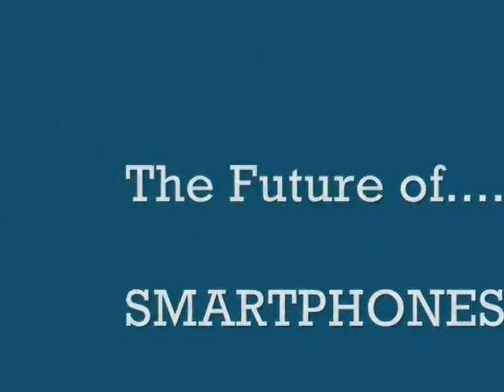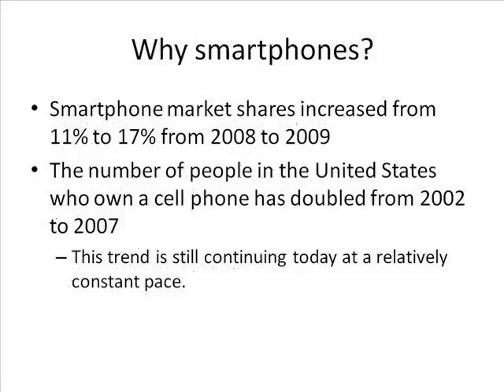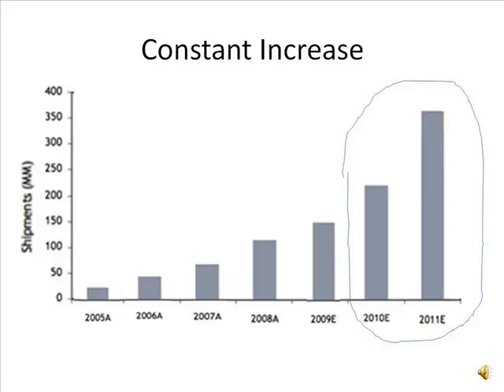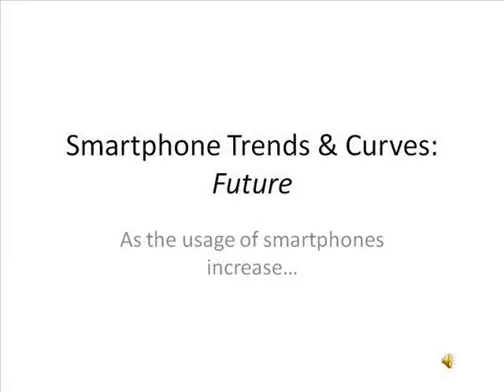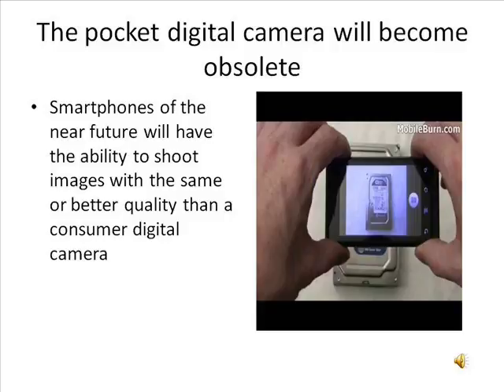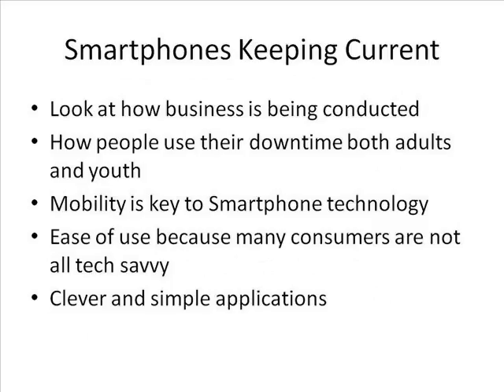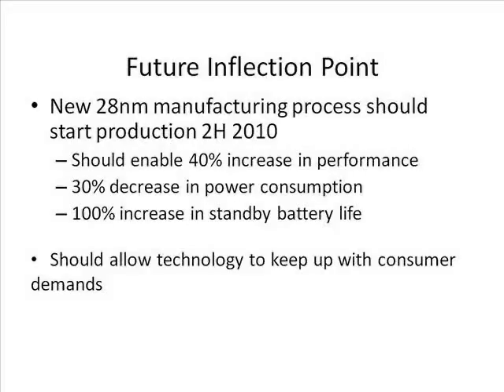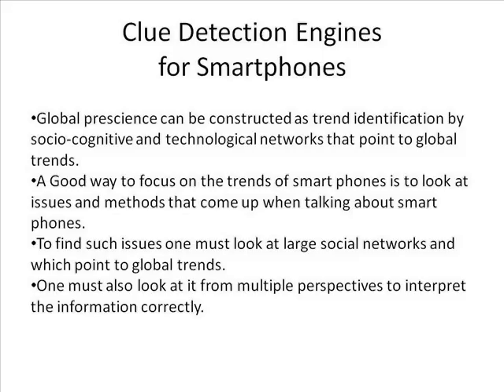IST_440_Smartphones.wmv